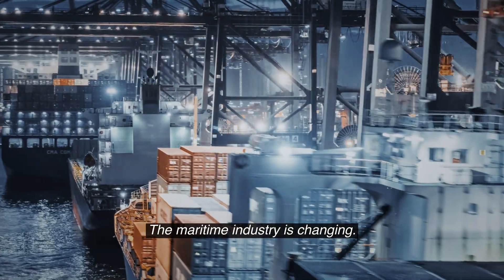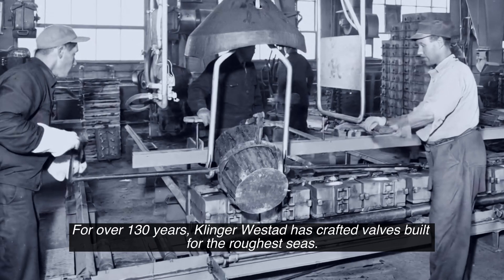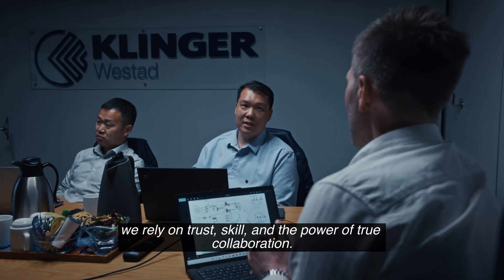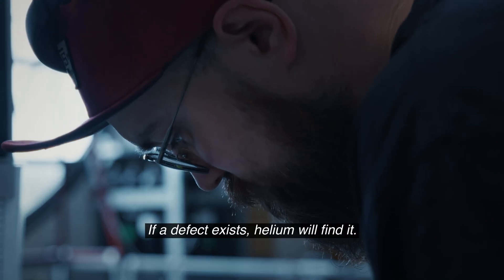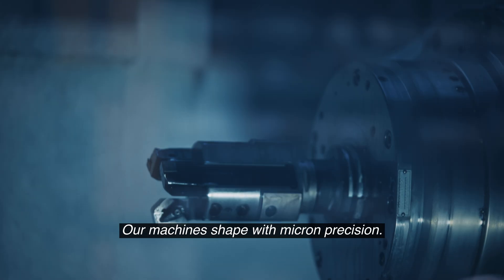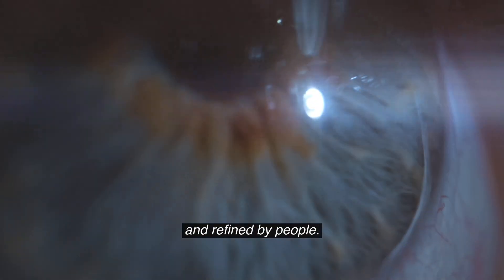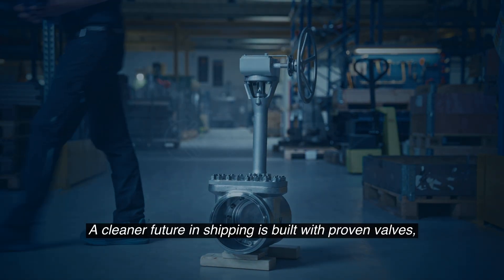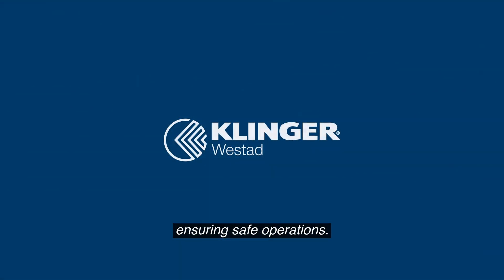KLINGER Westad - Butterfly valves for LNG and other alternative fuels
Since delivering our first LNG butterfly valve in 1973, KLINGER Westad has combined decades of experience and expertise with extreme testing to meet the toughest requirements.
Modern alternative fuel systems lower emissions, but they also demand a new era of quality equipment and performance.

A cleaner future at sea depends on valves you can trust.